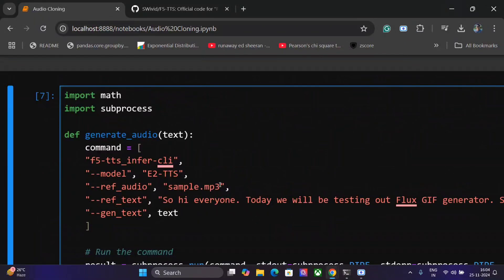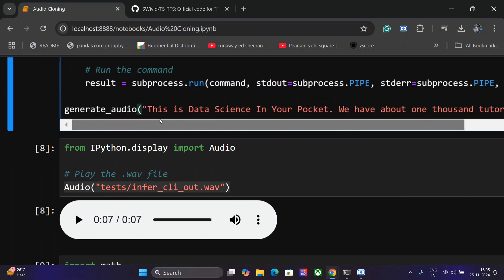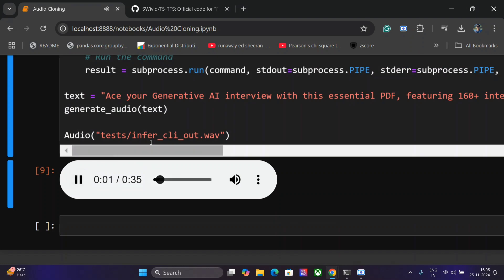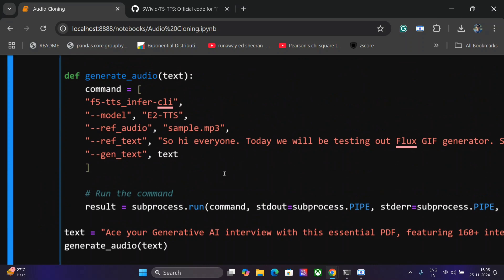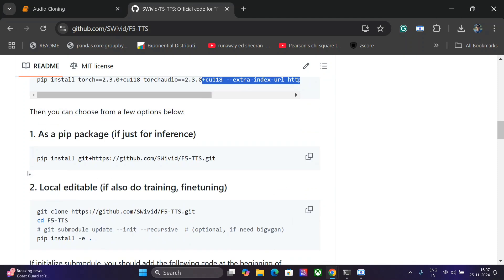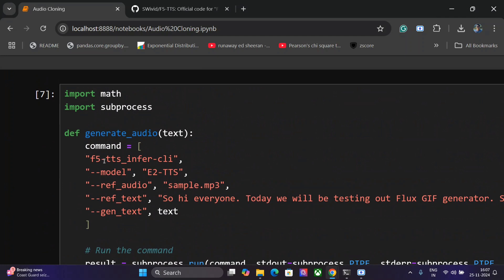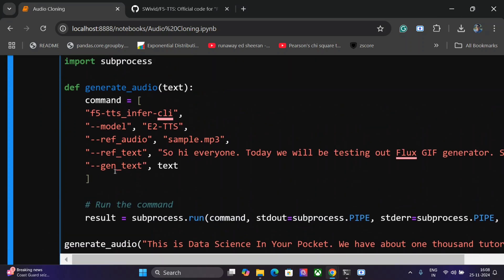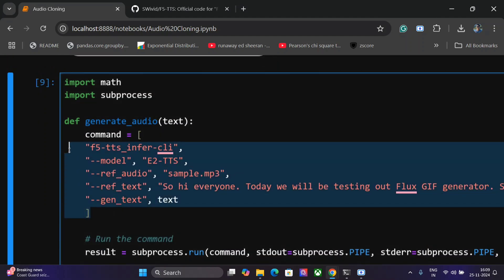Free unlimited Audio Cloning using python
This video demonstrates how to use F5-TTS in the local system, an AI Audio cloning model for generating unlimited free audio clones, an alternate for Elevenlabs